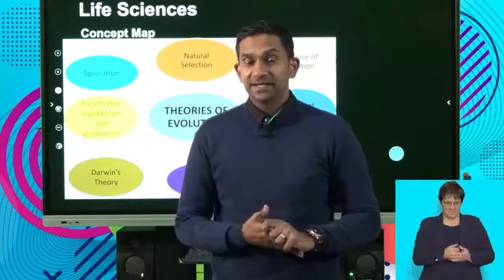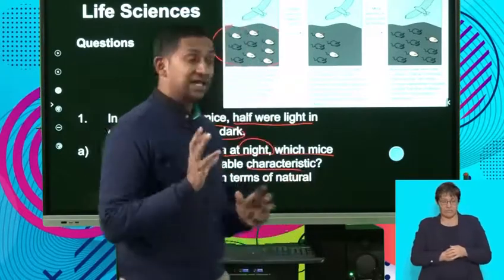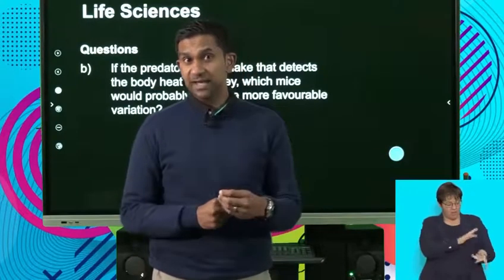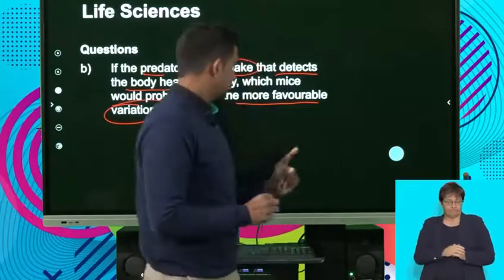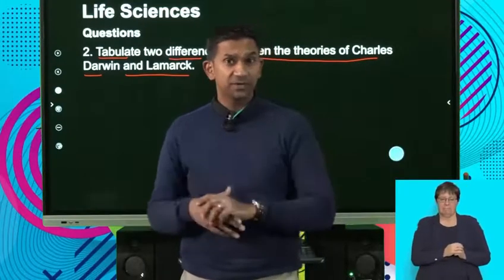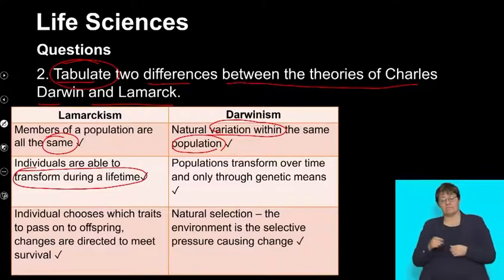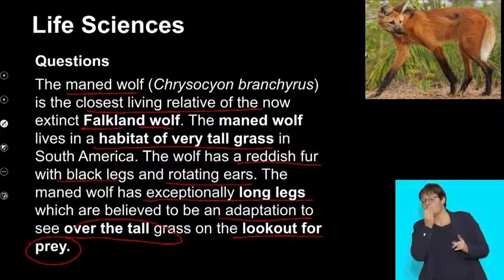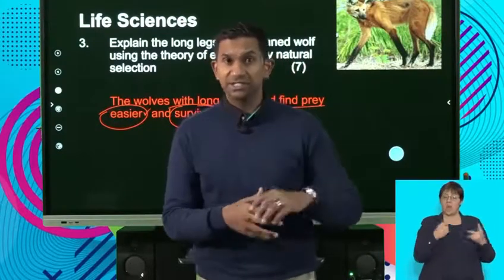LS Grd 12 Revising Human Evolution S4